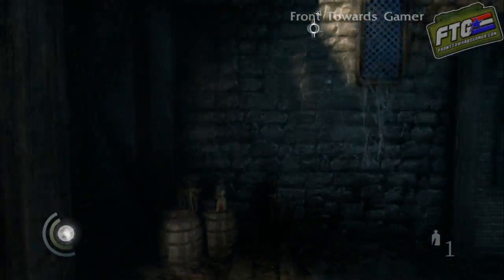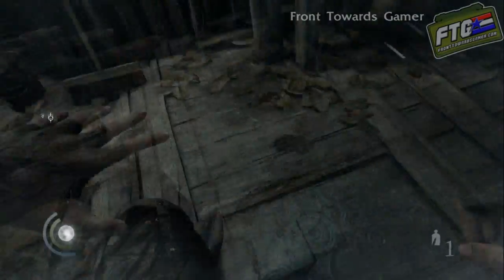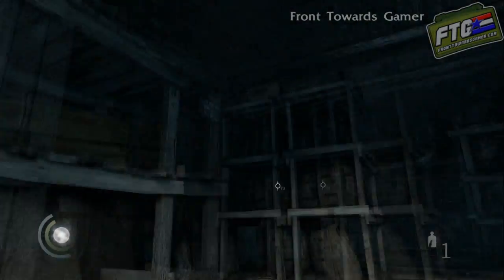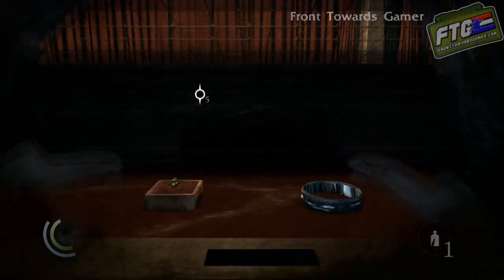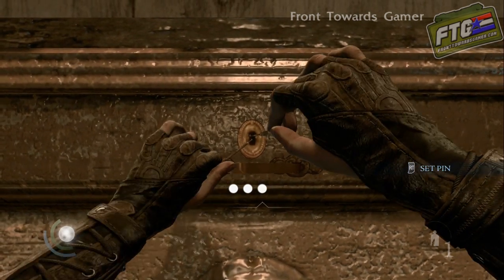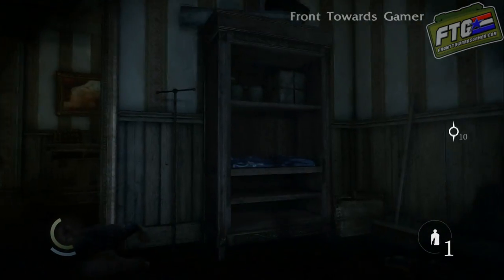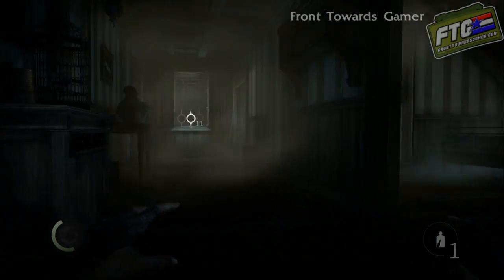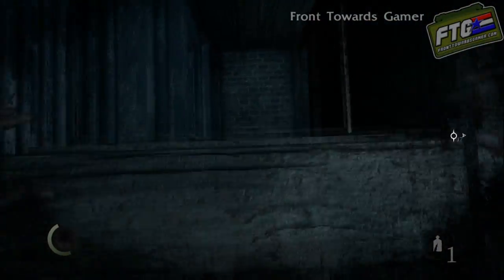Thief: Chapter 1: Ghost, Master Difficulty Walkthrough